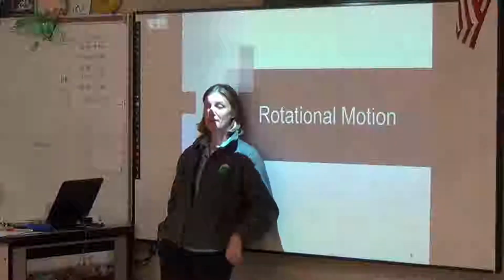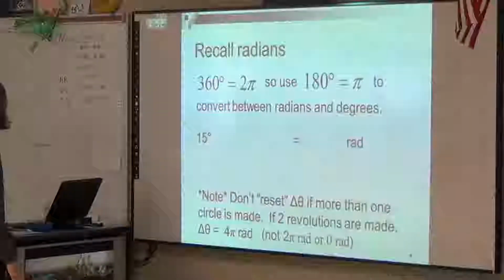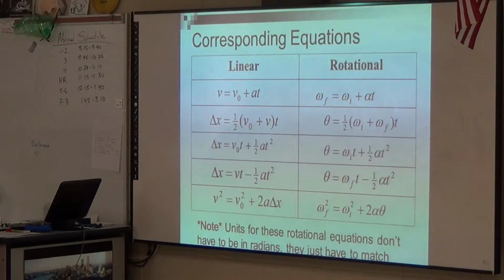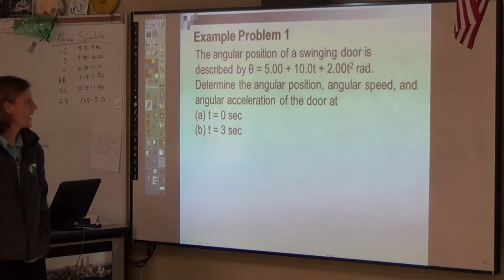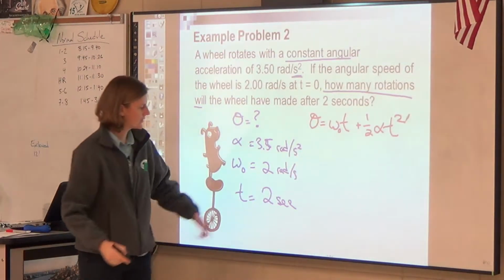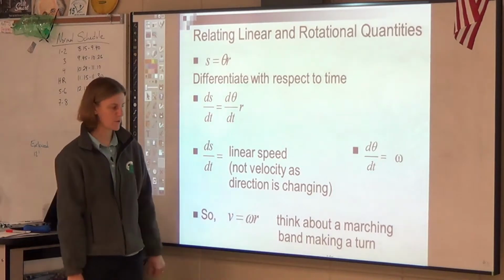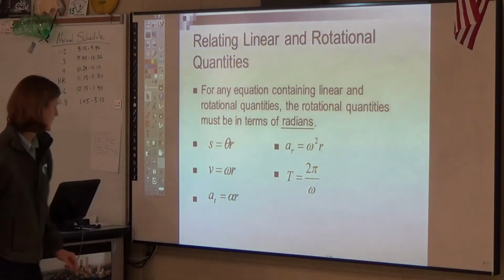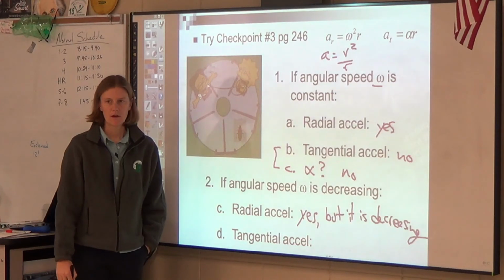AP Physics Unit 6 - 1 Rotational Kinematics